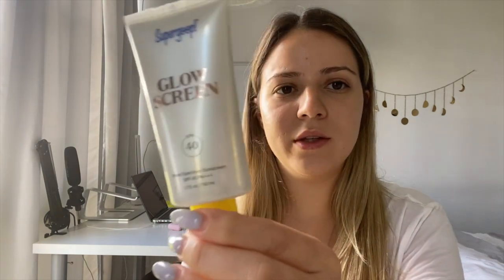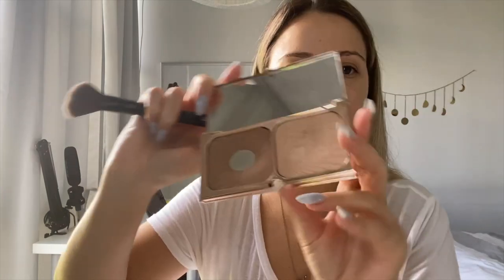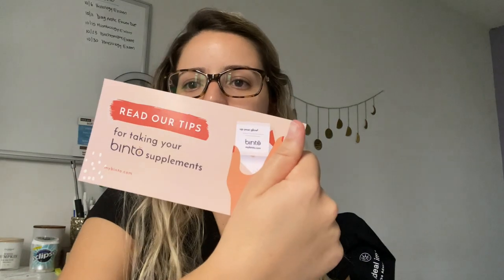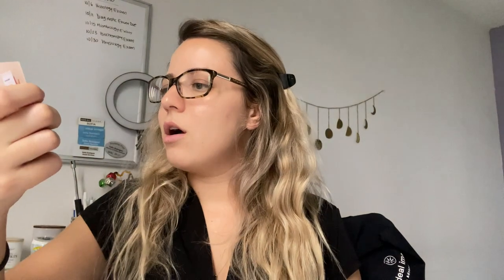PICKING UP A 2020 TESLA MODEL 3! ZOOM UNIVERSITY & MEAL PREPPING FOR MY DOG?! | VLOG 1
Hi guys! I thought I would change it up a bit since I haven't felt creative with makeup lately and filmed a week in my life vlog. Not THE most eventful vlog you'll watch but there's some good stuff in there!

Sofia B.